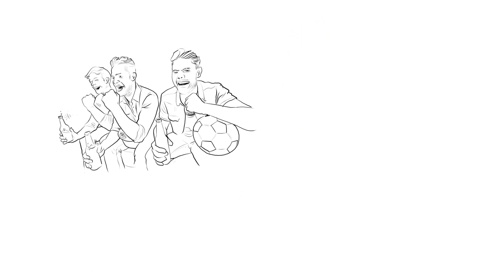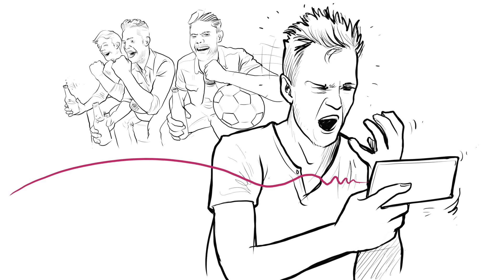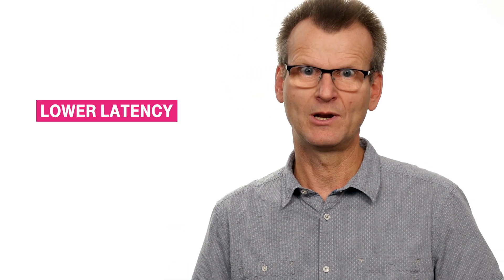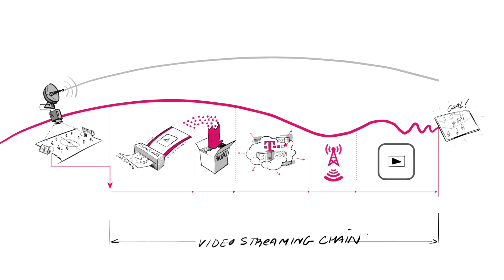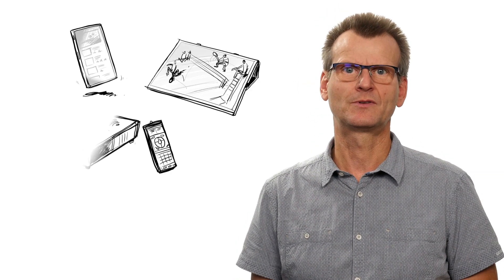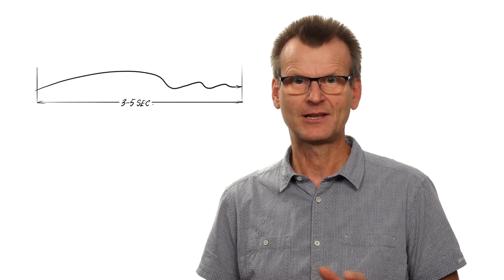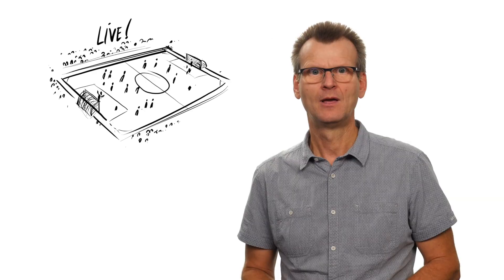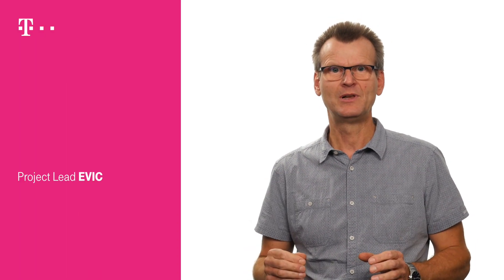T-Labs EVIC: Enabling Low-Latency Video Streaming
Picture this: You are watching your favourite live sport event (e.g. Champions league final) via a live TV streaming service. Suddenly you hear screams from the neighbouring apartment where they are looking at a direct satellite feed of the same game. Not knowing what just happened and waiting for your video stream to catch up could be some really frustrating 30 seconds.

The delay (or latency) in any LIVE sport event, streamed on video, can have a huge effect on your viewing experience. The cause of this problem lies in the format that is in use for video streaming over the internet -- the ABR (Adaptive BitRate streaming) format. ABR technology splits the video stream into segments of around 10 seconds in order to deliver it over the internet. This leads to a latency of 30 to 40 seconds in comparison to a satellite TV service.

What would happen if there were a low delay in video streaming services? EVIC is the answer. The viewing experience would greatly improve.

At T-Labs, we have installed different end-to-end chains of low latency video streaming from four different providers in our test lab. We have conducted several quality and delay measurements to find out the optimal settings to get a good mix of low latency and service quality. We could reach an average latency between 3 to 5 seconds for different setups.